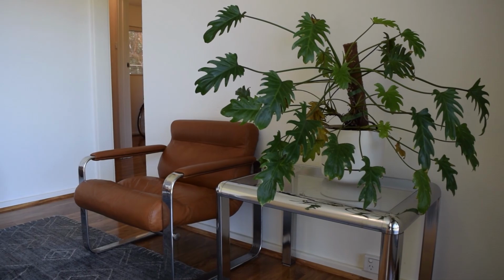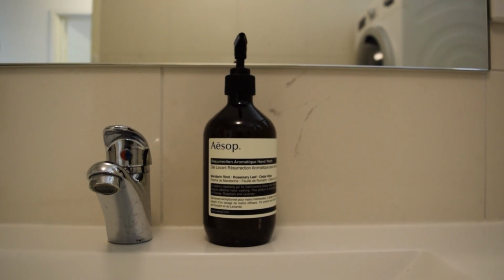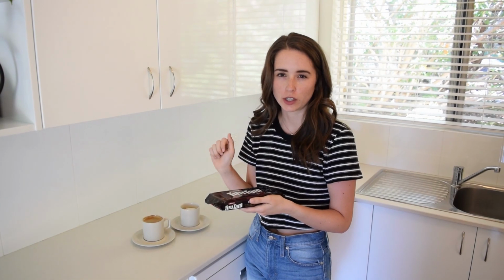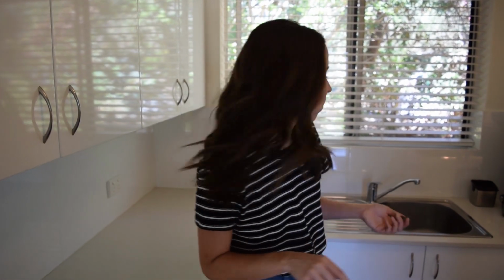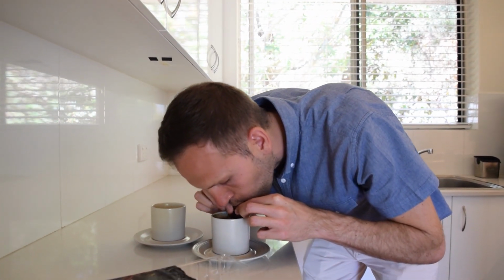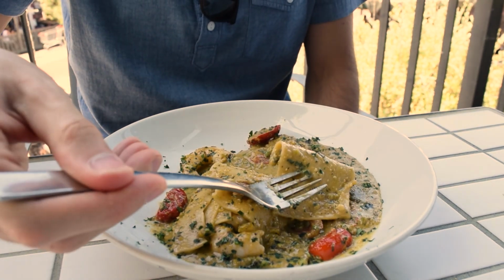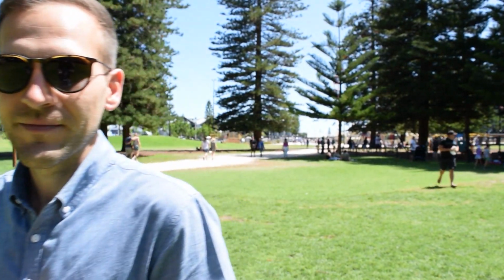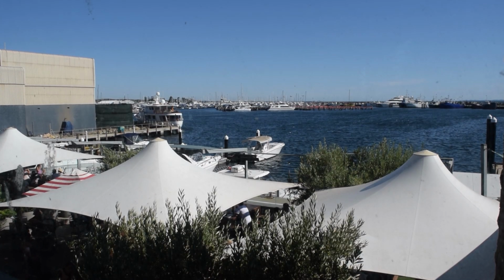Better Than Perth? Fremantle, Western Australia (+ Tim Tam Slam)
G’day from sunny FREMANTLE, AUSTRALIA! Just outside of Perth is the offbeat beach town of Fremantle. We have loved our time in this quirky, sunny getaway and we want to show you around a bit. Starting with a house tour of our AirBnB and the infamous Tim Tam Slam we get our day going the right way! (Coffee and sugar, obviously)

First things first, we eat! Did you know that Fremantle has a history of Italian immigrants that have left a delicious mark on the local food scene? Be sure to check out Cappuccino Strip for tons of great espresso bars. You can’t miss our lunch stop, Sosa, for some of the best focaccia you’ll find outside of Italy!

As we continue to explore Fremantle, we enjoy the gorgeous and lively Esplanade park, stroll the Freo Market, sip some local brews at Little Creatures Brewing and take in the sunset at Bathers Beach.

Fremantle is a total hidden gem, and one that we can’t wait to visit again someday! DO NOT miss this city when visiting Perth, Australia.

We hope you enjoyed our Fremantle, Australia travel vlog and, as always, we’ll see you in our next video as we Keep Going Places!